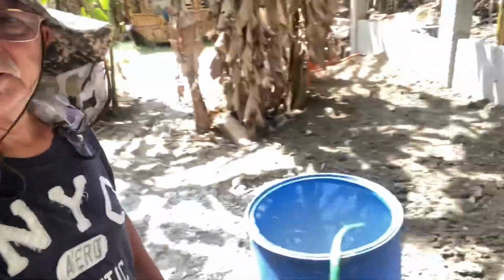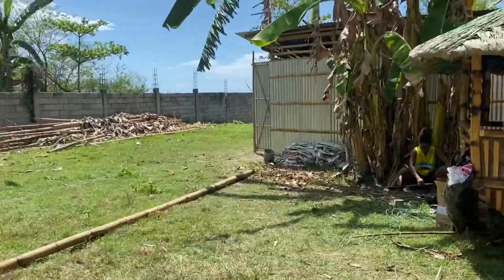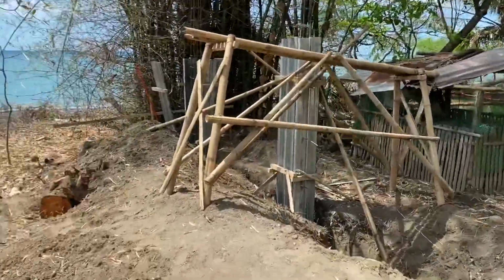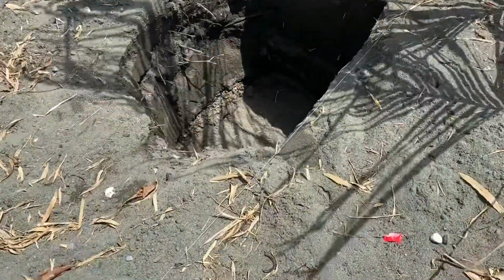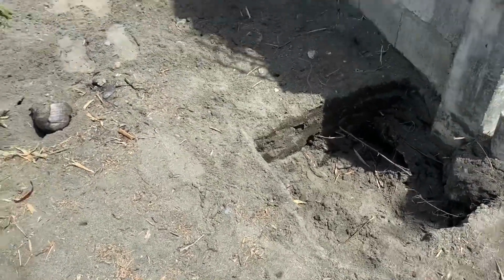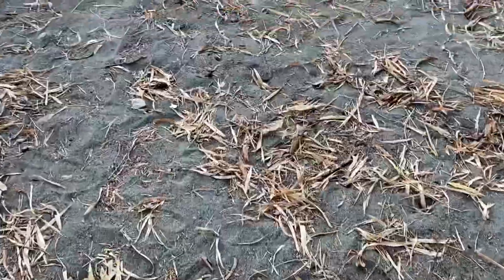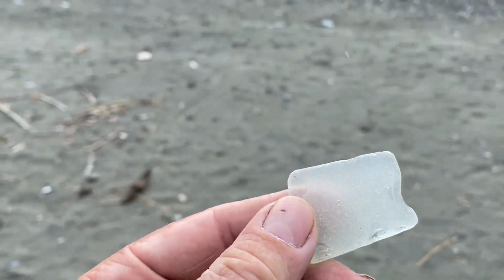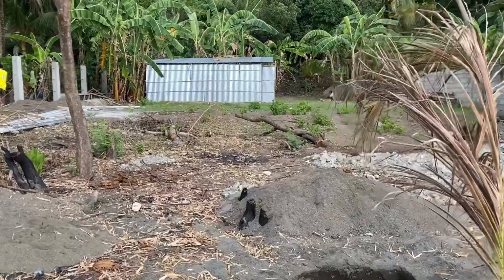Philippine build day 15, Sun rays in the sunset.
Roses are red letters are blue, if you won’t click them, duck will turn blue.